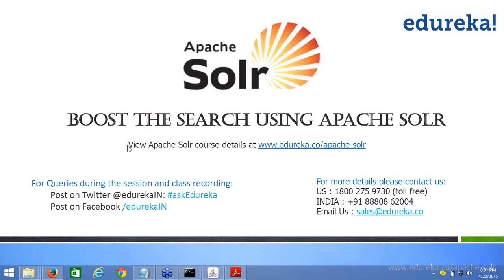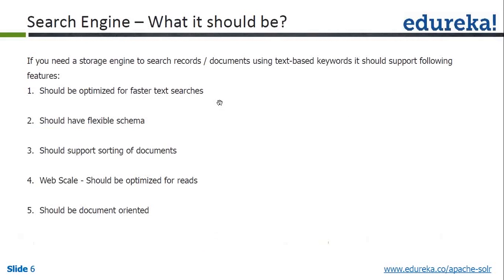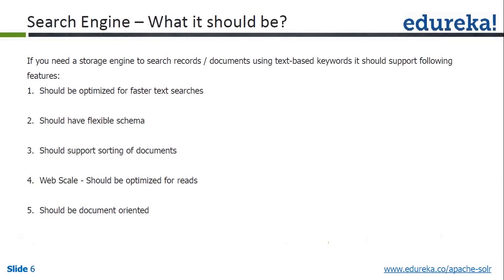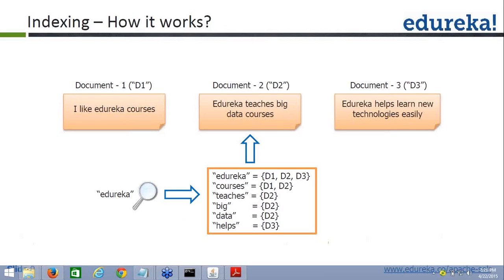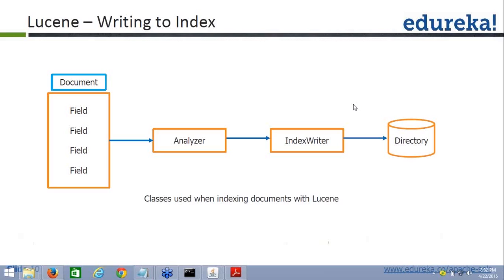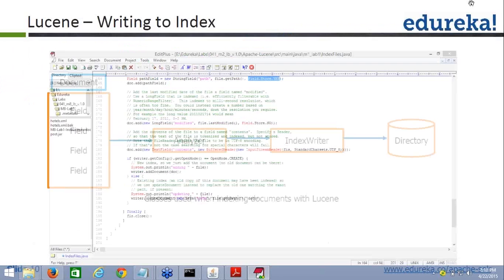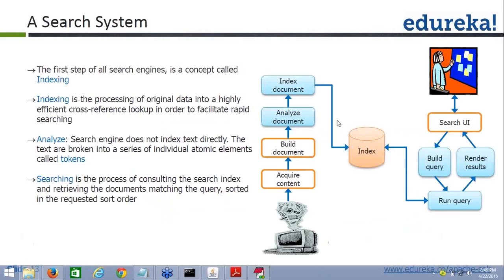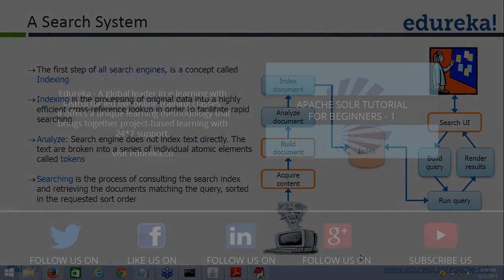Boost Your Search with Apache Solr | Solr Search Engine Tutorial | Edureka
Apache Solr based on the Lucene Library, is an open-source enterprise Grade search engine and platform used to provide fast and scalable search features.
 Solr, which stands for “Search on Lucene and Resine” was created in 2004 by Yonik Seeley.  Its major features include full-text search, hit highlighting,
 faceted search, dynamic clustering, database integration and rich document (example: Word, PDF) handling. Solr primarily written in Java runs as a standalone
full-text search seer within a servlet container along with using the Lucene Java Search Library.

     The Topics covered in this Video are:

1. Need for Search Engines
2. What is Lucene
3. Indexing Flow
4. Lucene :Writing to Index
5. Lucene : Searching in Index
6. Lucene : Inverted Indexing Technique
7. Lucene :Storage Schema
8. Analyzers
9. Querying : Key Types/ Classes
10. Scoring : Score Boosting
11. Key Features
12. Introduction to Solr
13. History of Solr
14. Solr : Key Features
15. Solr Architecture
16. Solr : Schema Hierarchy
17. Solr : Core
18. Solr Features
19. Configuring Solr Instances/ Cores
20. Job Trends for Apache Solr